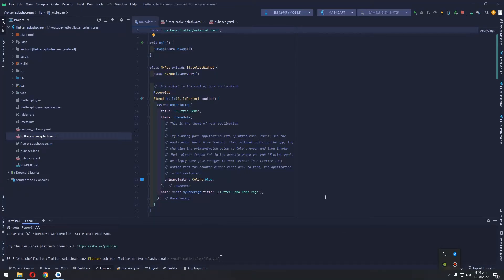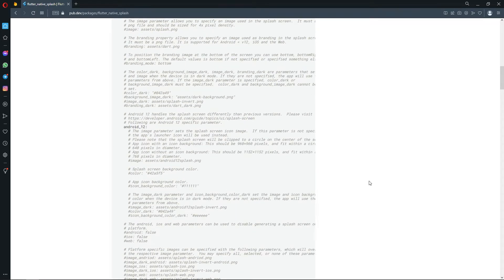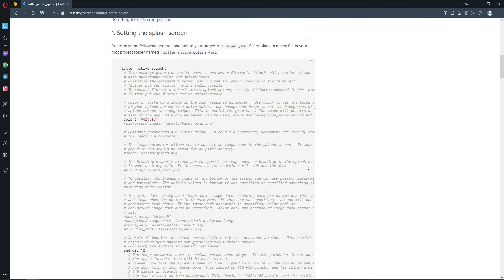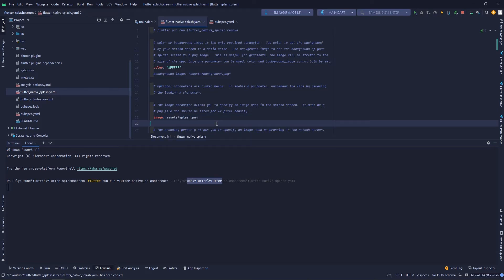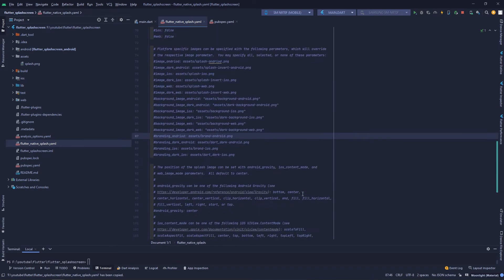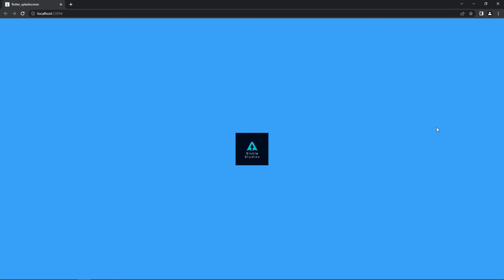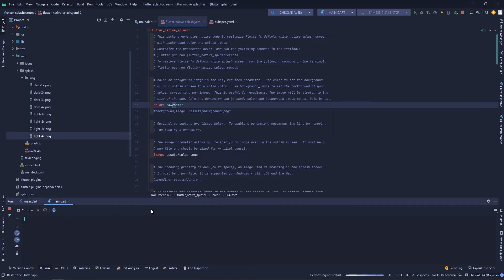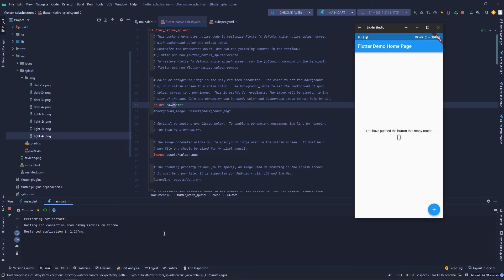Flutter Tutorial - Splash Screen in Flutter (Mobile & Web)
In this video I will show you how to make a Splash Screen that works for both Flutter web and Flutter app.